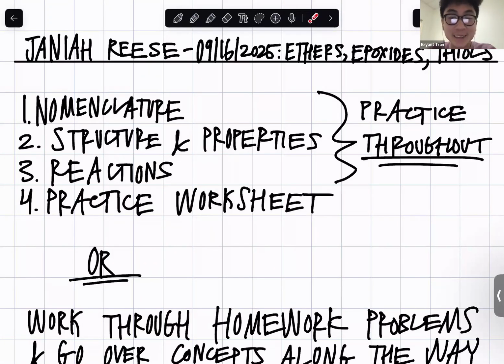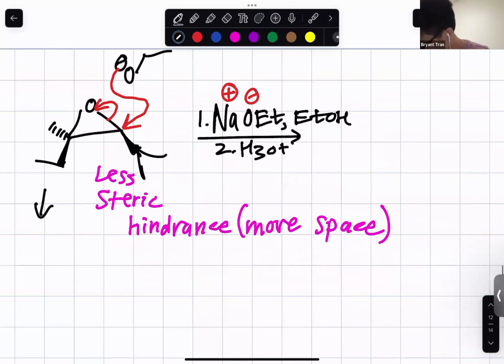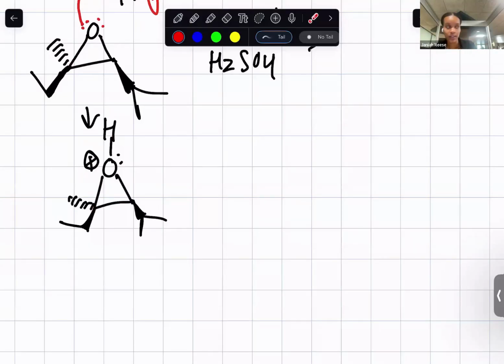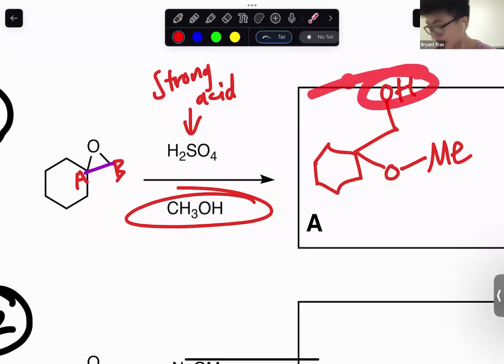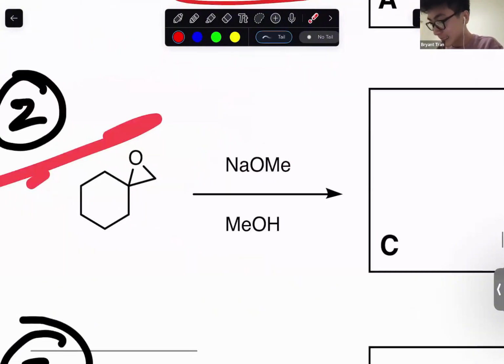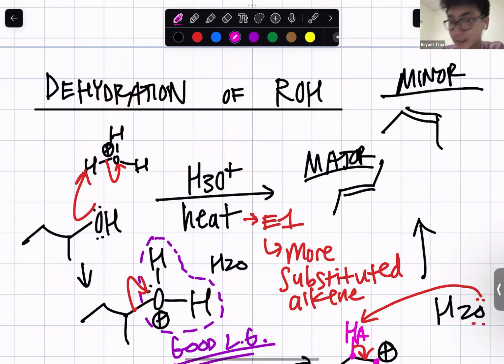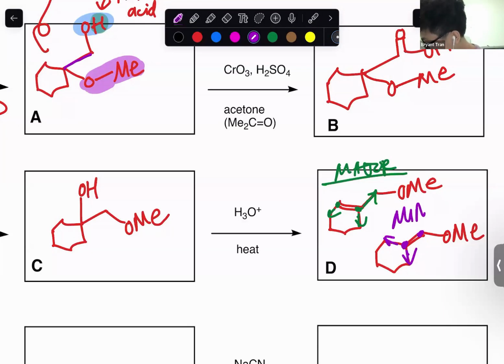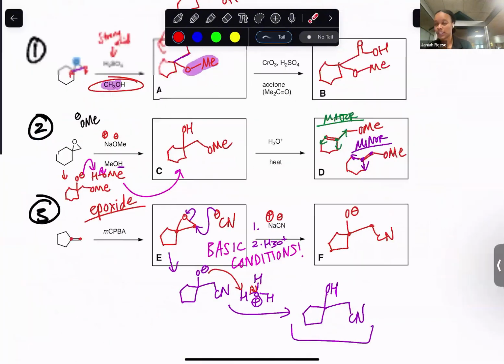Epoxide Reactions Made Simple: Acidic vs Basic Conditions Explained | BryantOchem